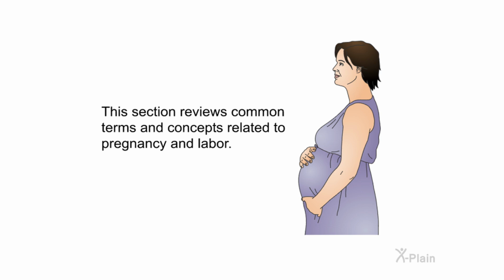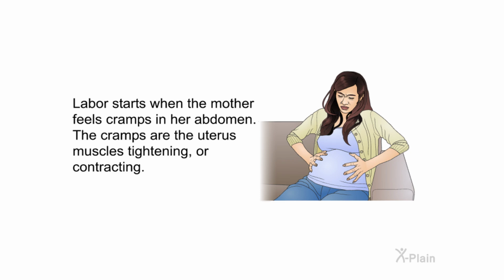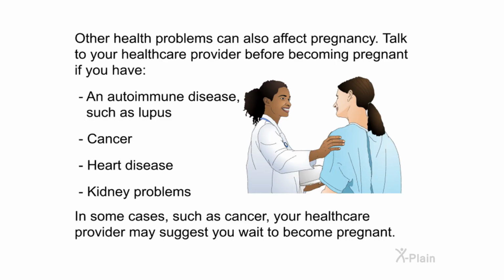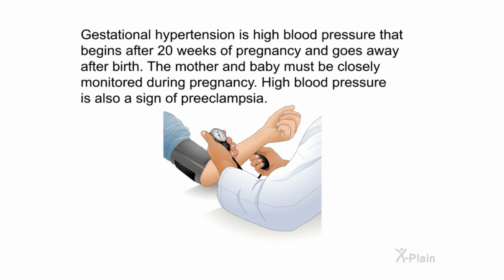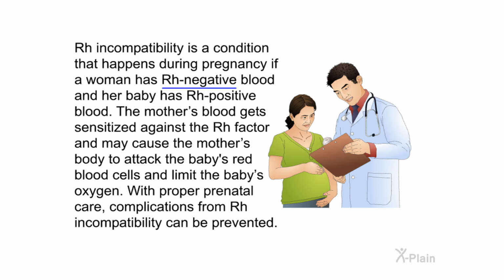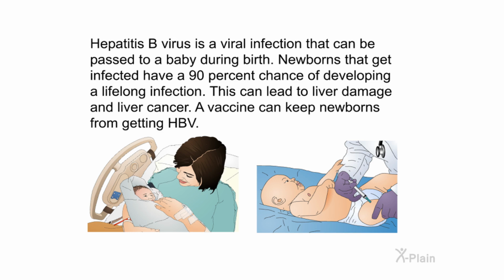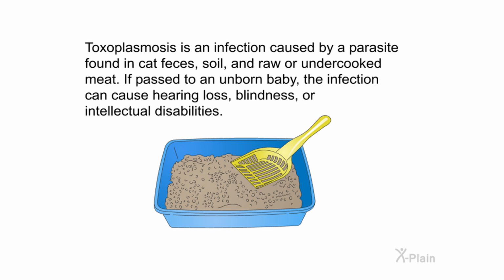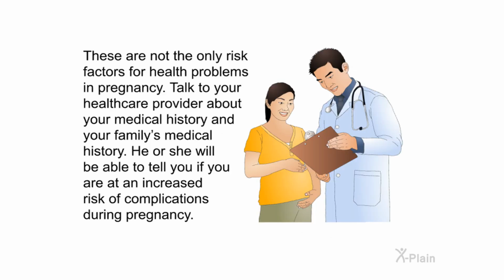Health Problems in Pregnancy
This program will help you understand health problems in pregnancy. It includes health problems before pregnancy and pregnancy-related problems, as well as a special section on infections during pregnancy. Risk factors, when to seek medical advice, and prenatal care are also covered.

Sections:
00:00 - Start
00:32 - Introduction
01:31 - Pregnancy
03:26 - Problems Before
05:44 - Related Problems
10:18 - Infections
14:33 - Risk Factors
16:09 - Seek Medical Advice
17:17 - Prenatal Care
19:24 - Summary
20:00 - End

ogf70102 Health Problems in Pregnancy